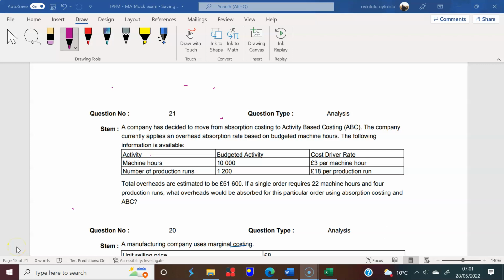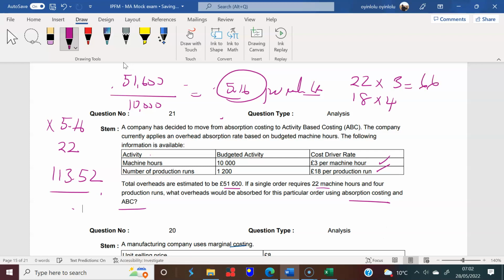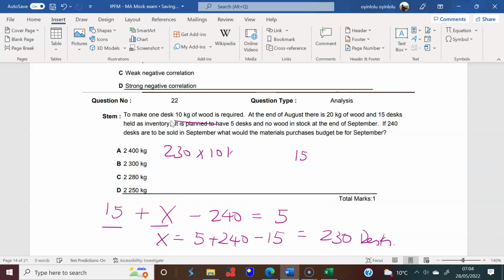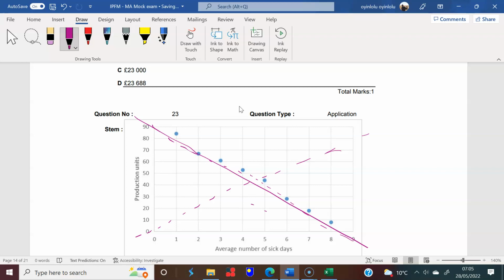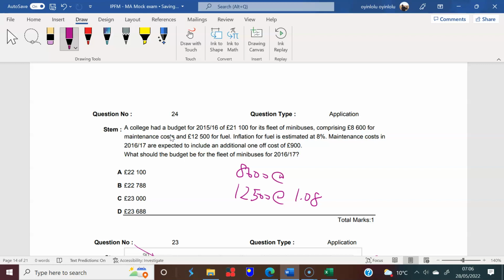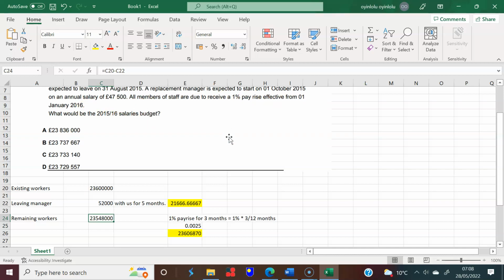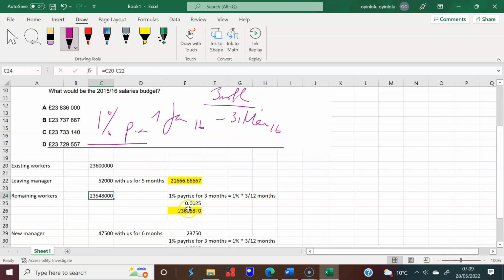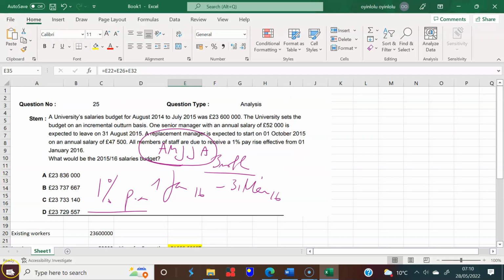IPFM MA MockQ21 25